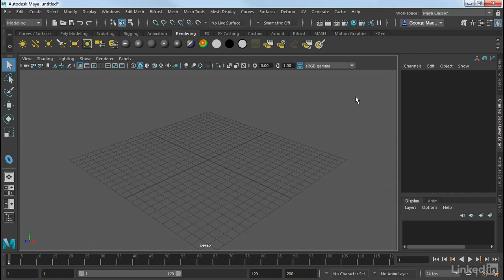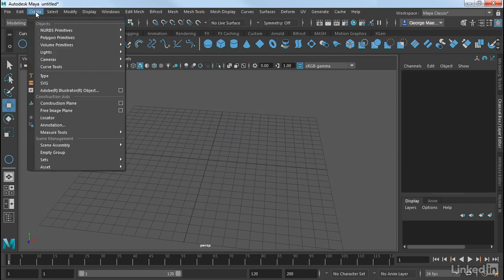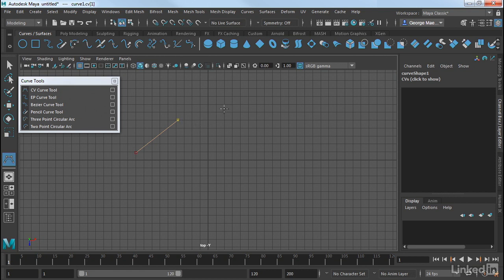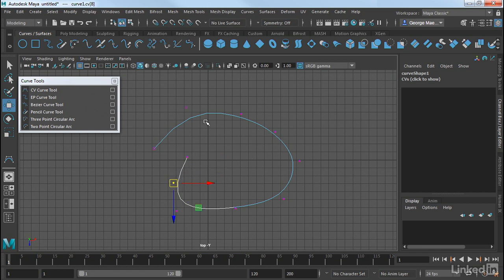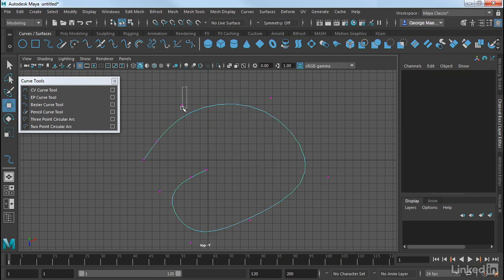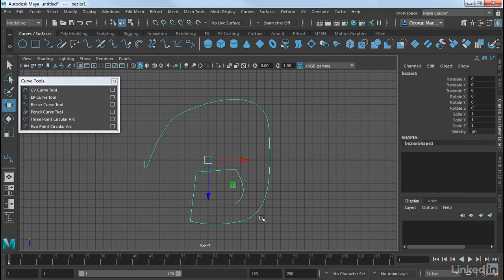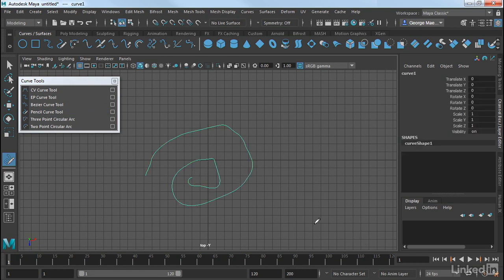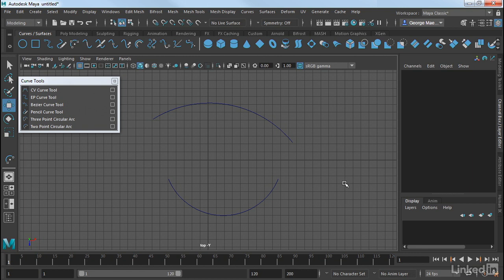051 Use the NURBS curve tools